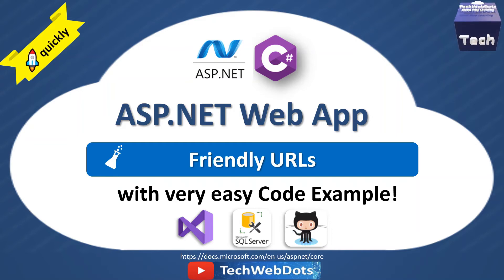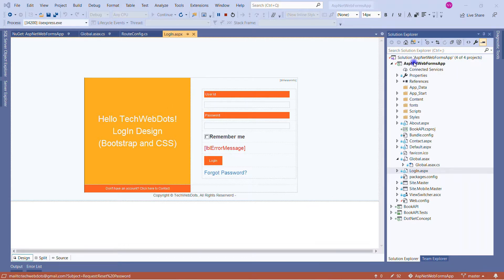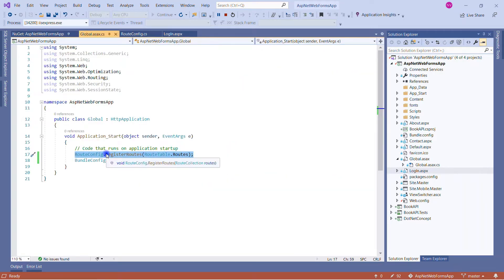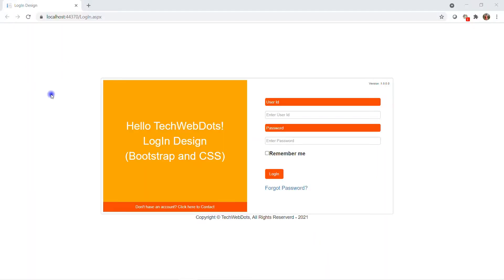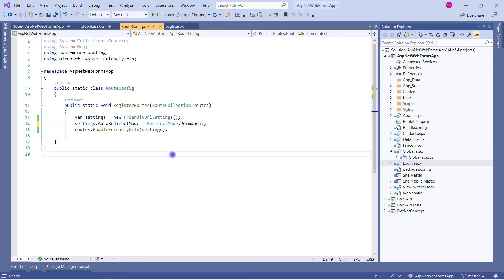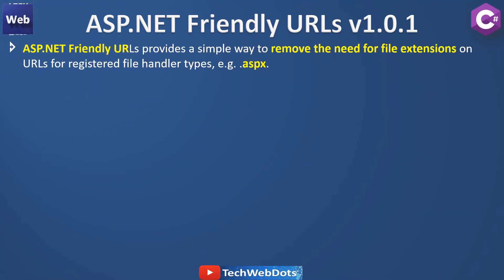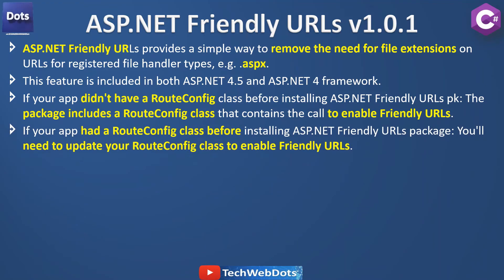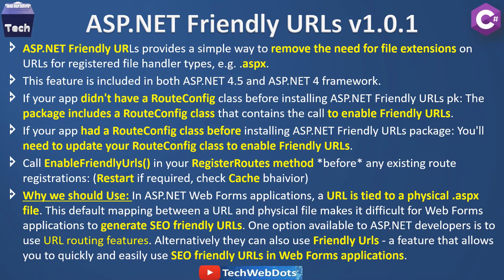Use Friendly URLs in ASP.NET Web Forms | C# | with very easy Code Example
I have explained the following:
1. ASP.NET Friendly URLs
2. Remove the extensions on URLs for file handler e.g. .aspx.
3. RouteConfig class that contains the call to enable Friendly URLs.
4.Use Case: In ASP.NET Web Forms applications, a URL is tied to a physical .aspx file. This default mapping between a URL and physical file makes it difficult for Web Forms applications to generate SEO friendly URLs. One option available to ASP.NET developers is to use URL routing features. Alternatively they can also use Friendly Urls - a feature that allows you to quickly and easily use SEO friendly URLs in Web Forms applications.
Microsoft.AspNet.FriendlyUrls;